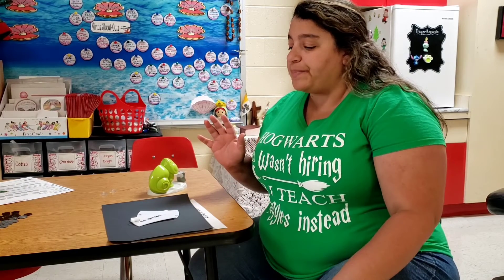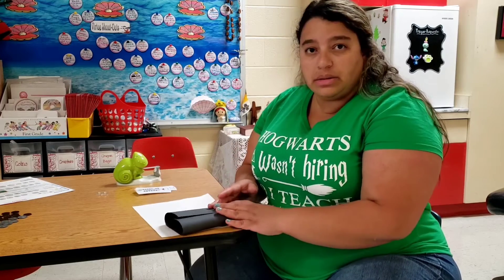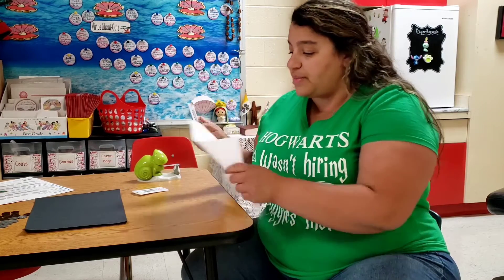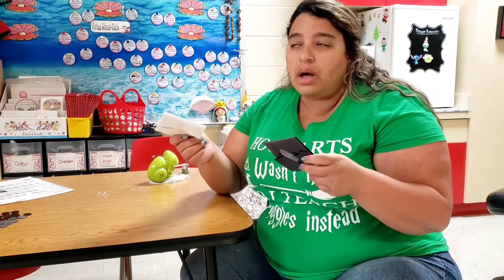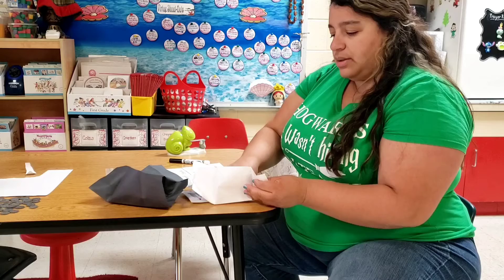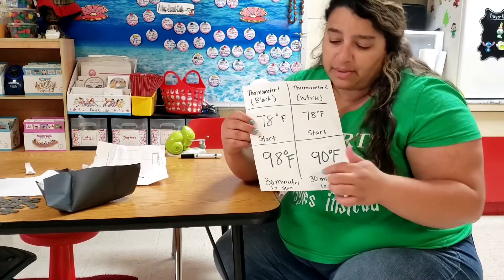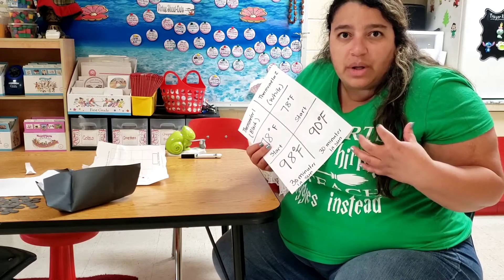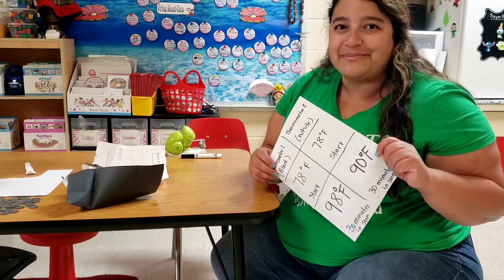How Can Temperatures Be Different? Investigation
How can I make two different thermometers read two different temperatures using just black and white paper? Watch the video and see.